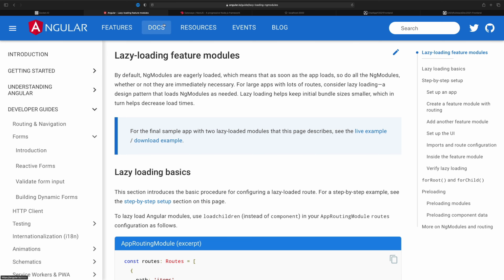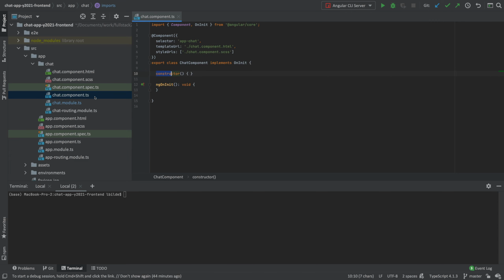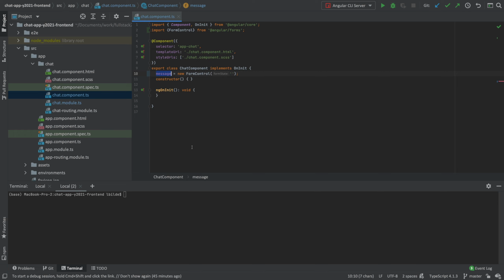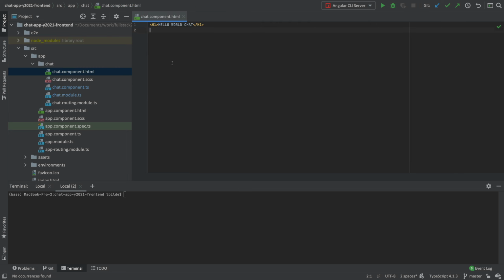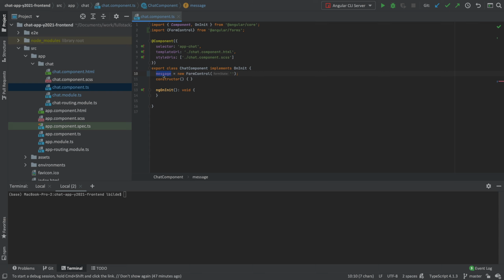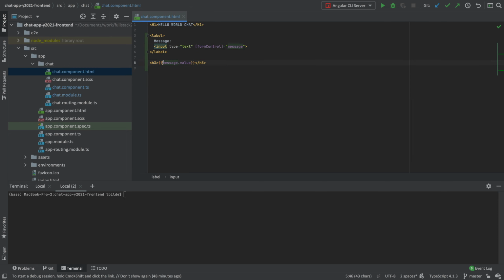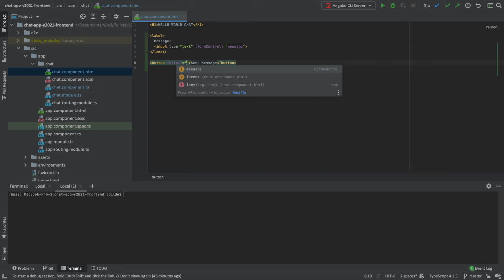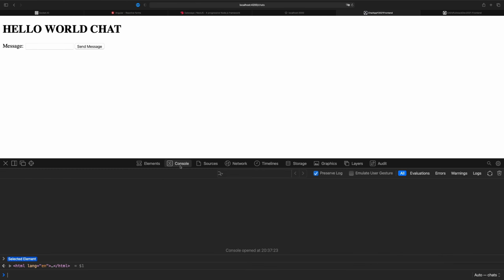Fullstack2021 | p10 | Input Field and Button for message